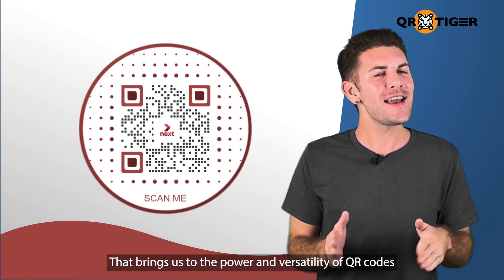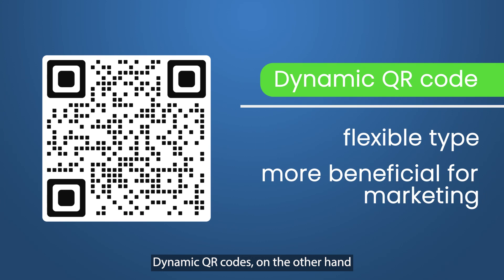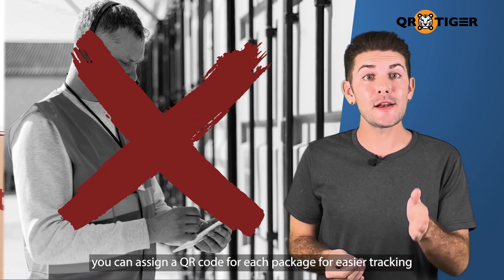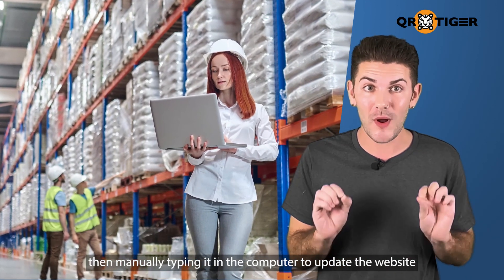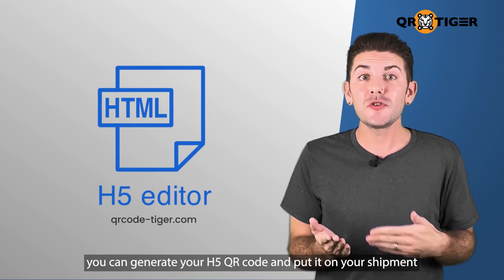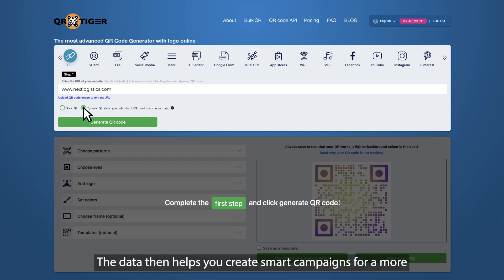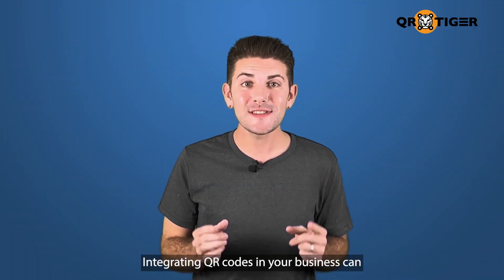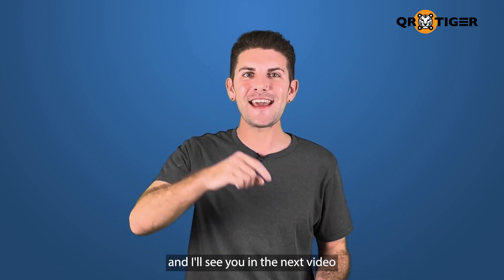How to make a QR code for Logistics (Packaging, Tracking, Shipping labels, and more)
Discover how using QR codes for logistics are transforming the industry.
Watch as we show you the benefits of using QR codes in logistics.
You will also learn that unique QR codes for each shipment lead to more efficient and accurate delivery, reducing costs and improving customer satisfaction.